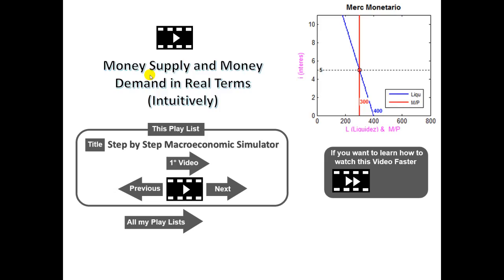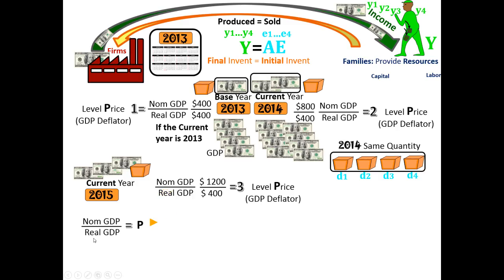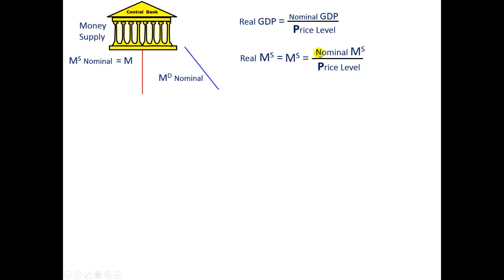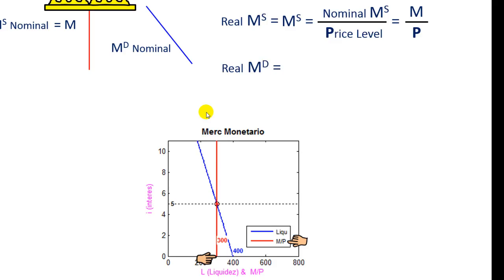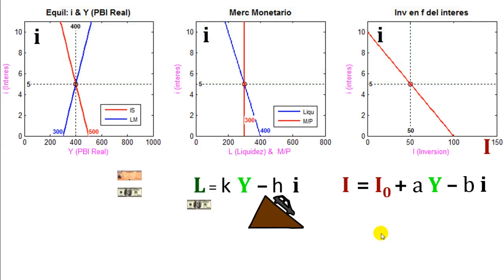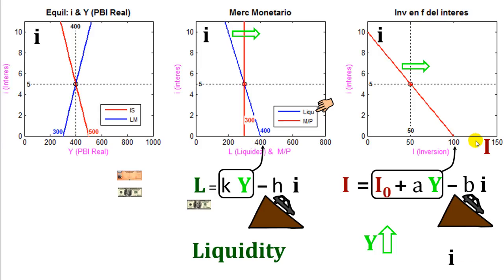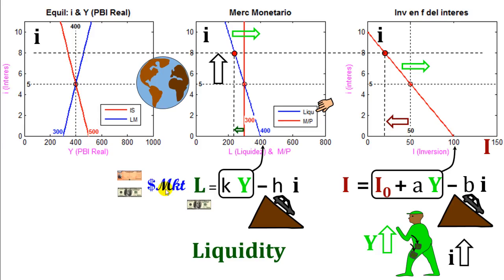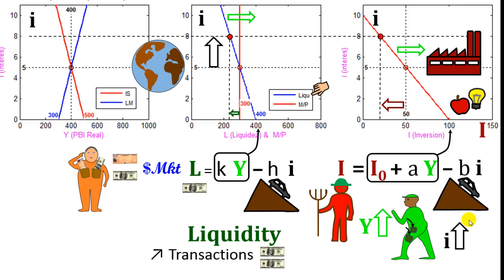Money Demand and Money Supply in Real terms